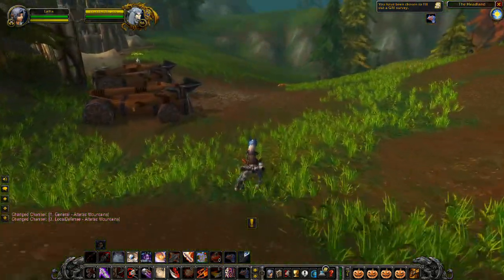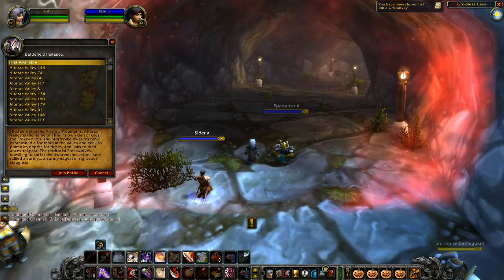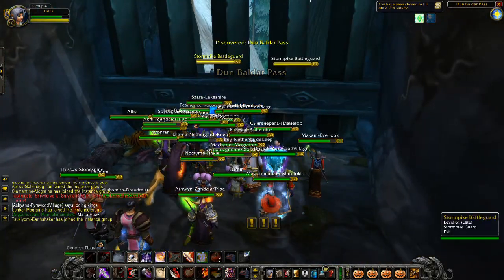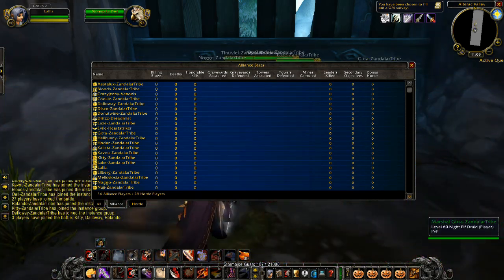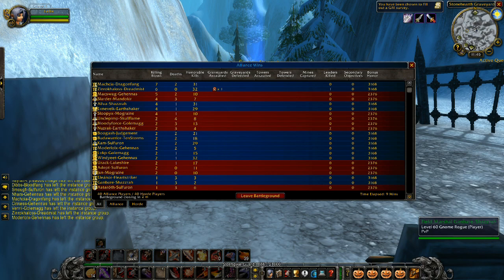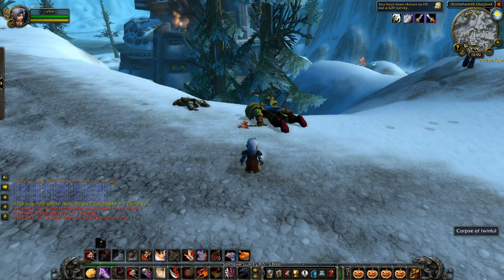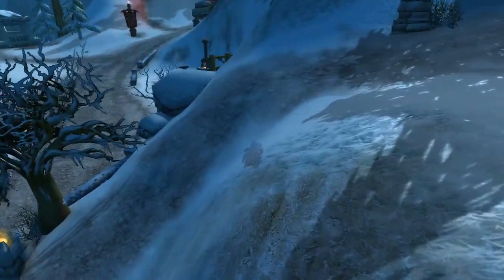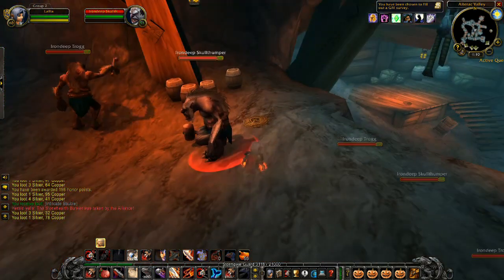WoW Classic: How To Win At Alterac Valley Using Que Hack, Fast Honor And Rep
A simple trick to win at Alterac Valley using a very simple que hack method. Using this method you will win a fair amount of matches and get a ton of extra Rep and Honor. My own personal win rate, honor and reputation increased by about 400% using this method.

- My twitter (I post hints about non-public stuff here sometimes).